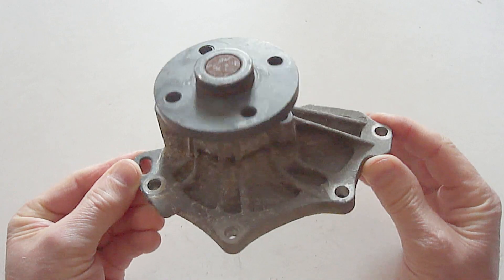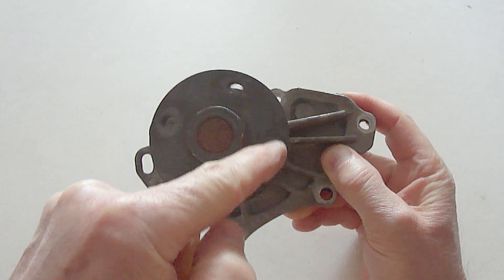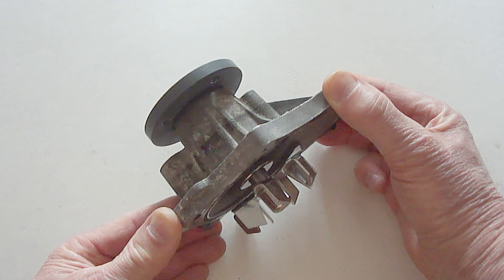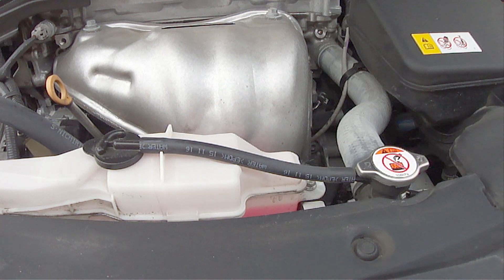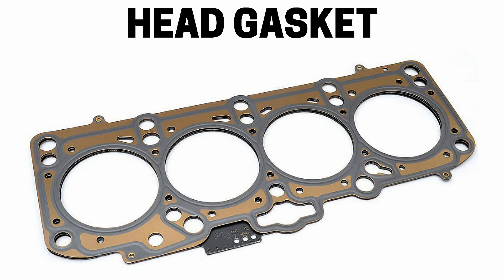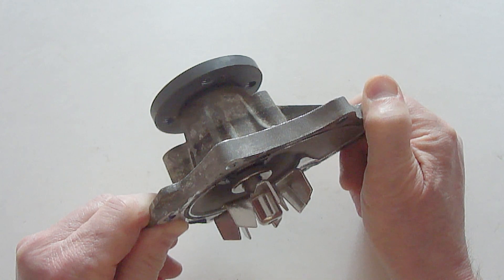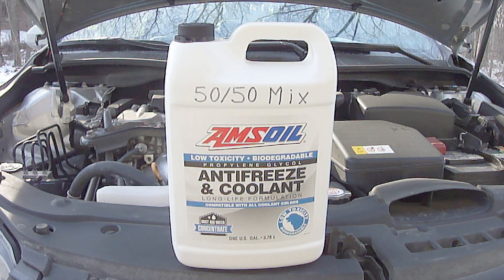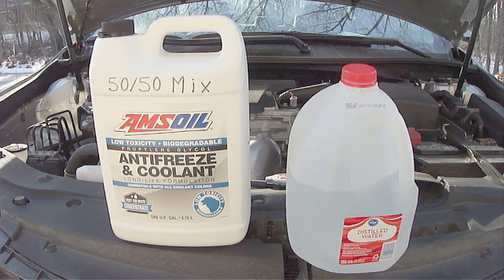The Dangers Of A Bad Water Pump On Your Car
Watch at proclaimliberty2000 the importance of a properly functioning water pump in a vehicles cooling system.